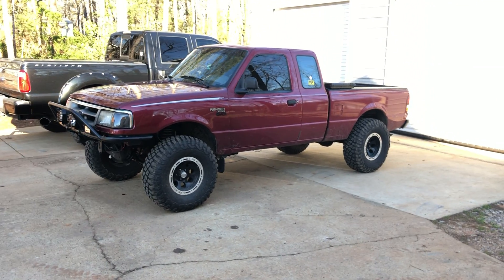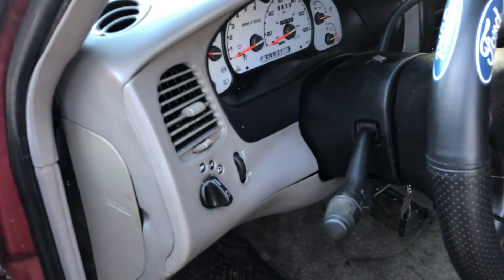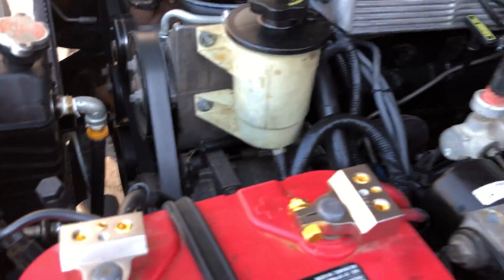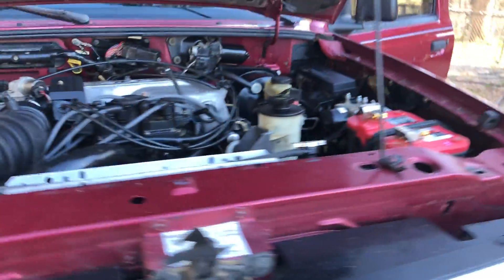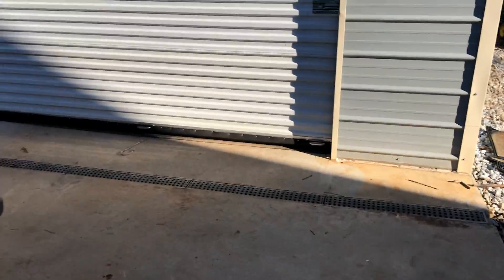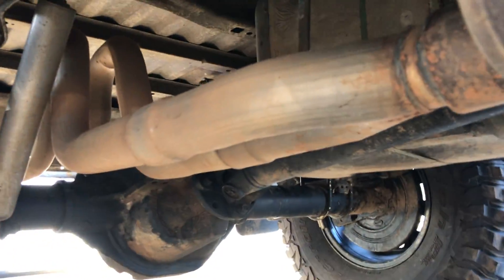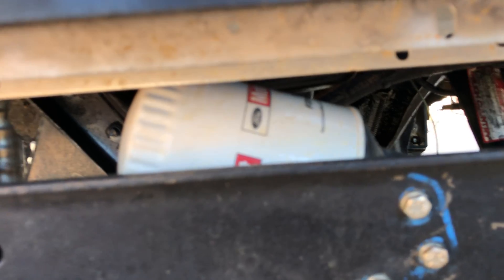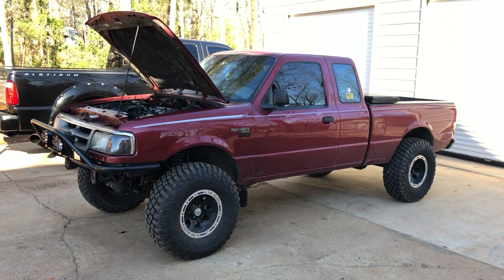Lifted V8 Ranger Swap Explained!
My 1996 Ford Ranger I’ve recently put a V8 in! It has a 5.0 out of a 1999 Mercury Mountaineer. 6” front lift and 4” rear. 33x12.50 tires. Yes it is 2wd! Any questions just ask!